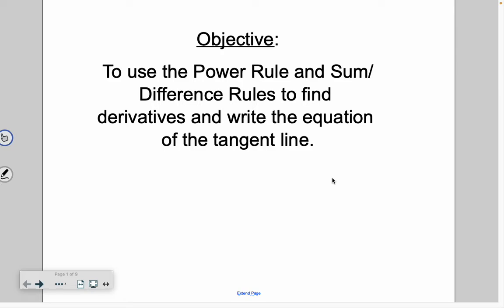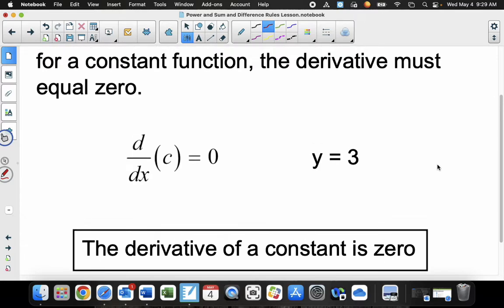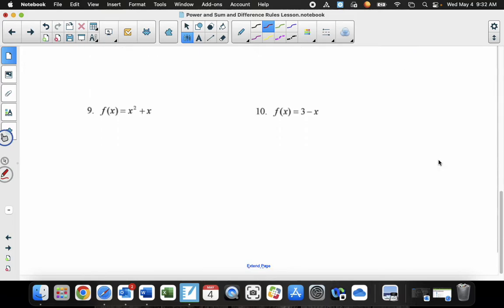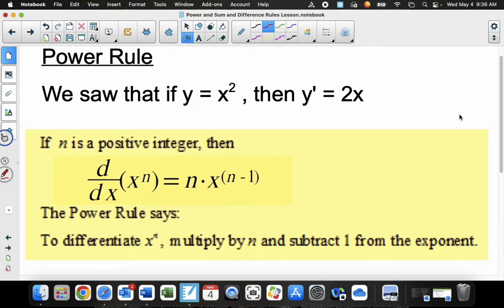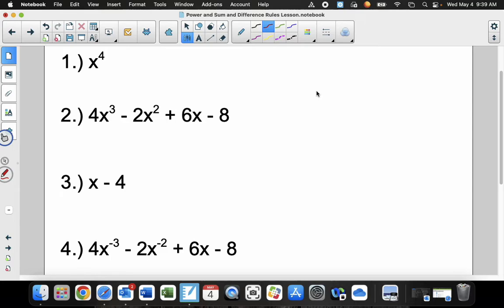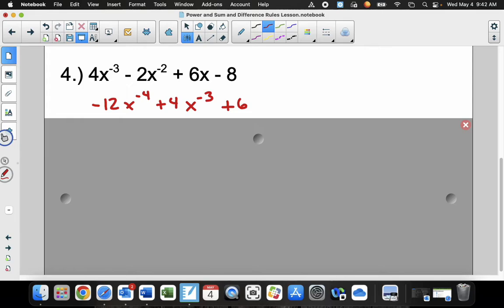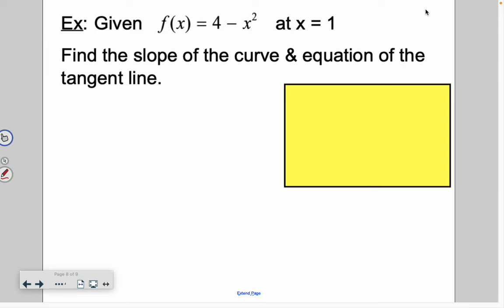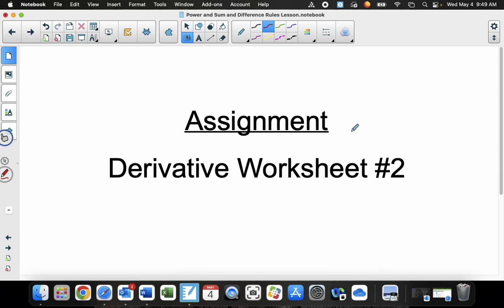The Power Rule